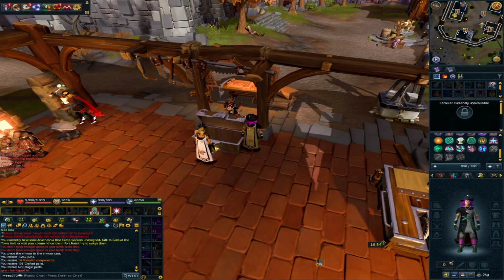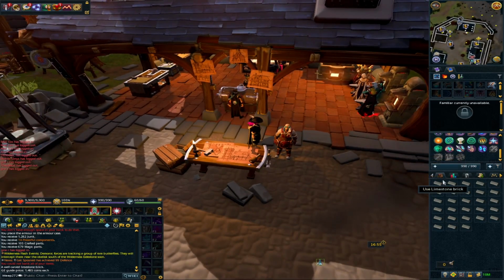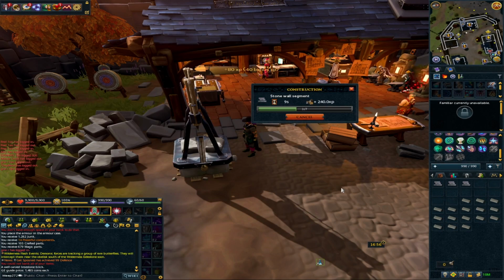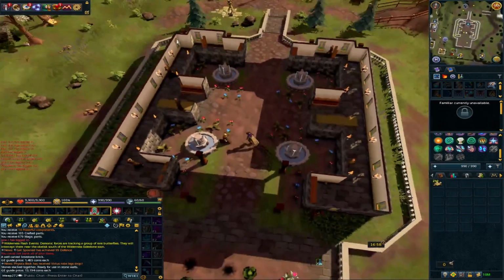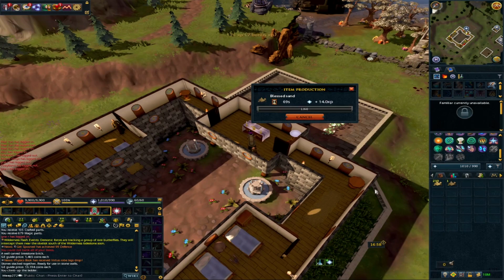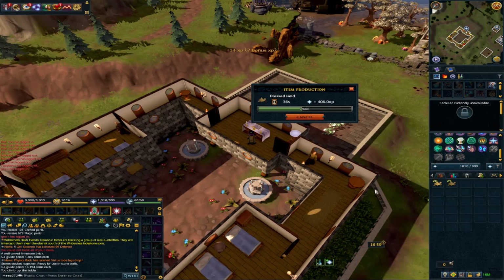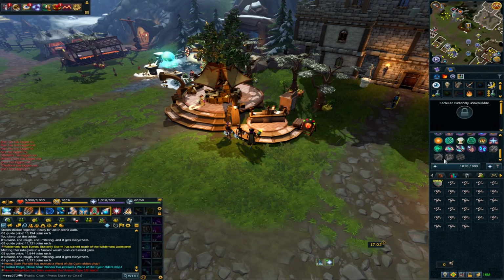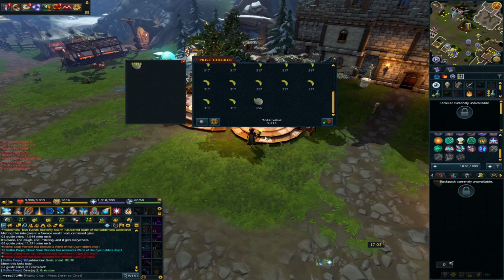3 Easy Low Level Skilling Money Methods To Make You Bank In 2025 Runescape 3 Money Making Guide 2025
Part 2 of the low level moneymakers, bit more of a members focus in this one but some very good methods and these will probably stand the whole year for the best low level methods